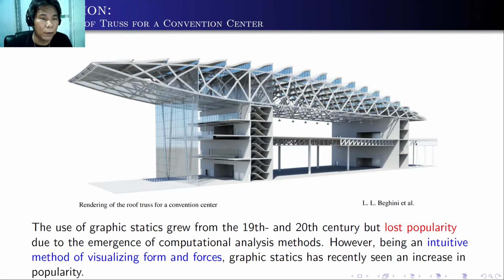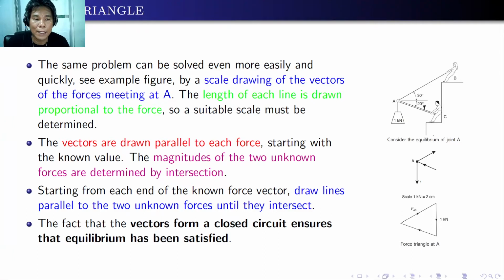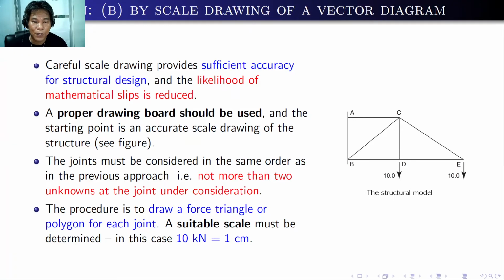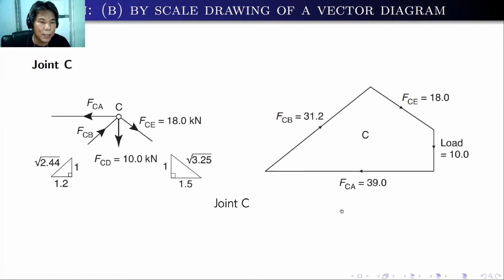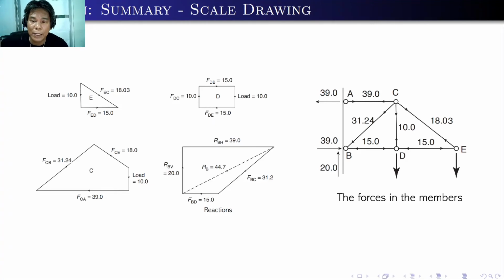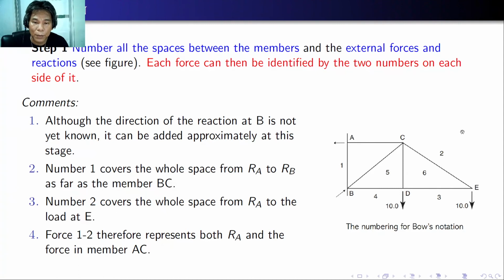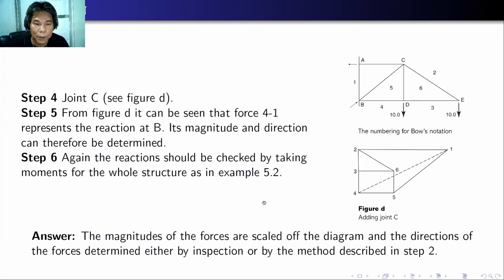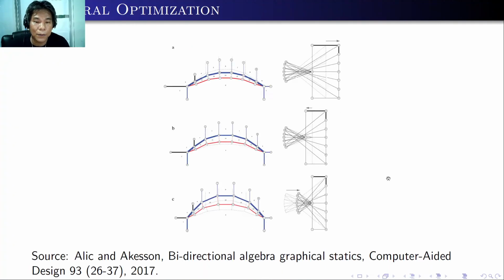Truss Analysis - Graphic Statics